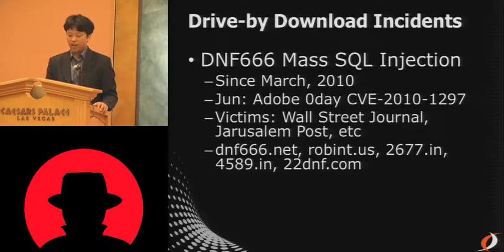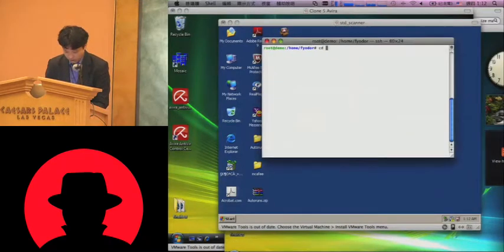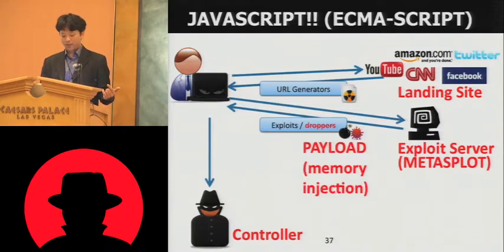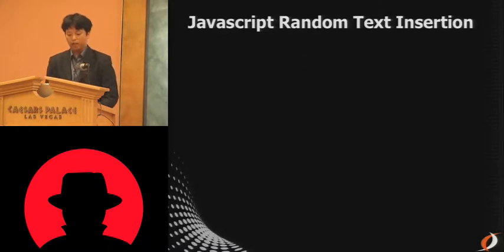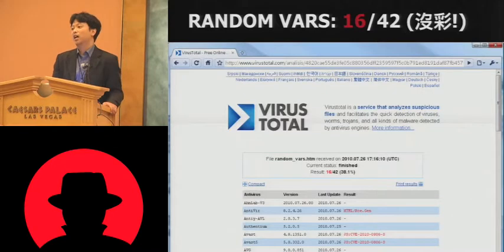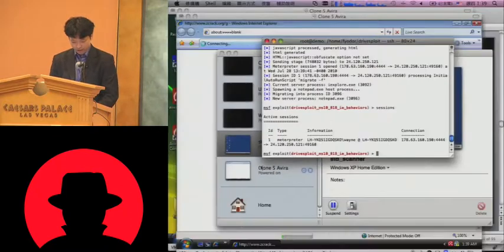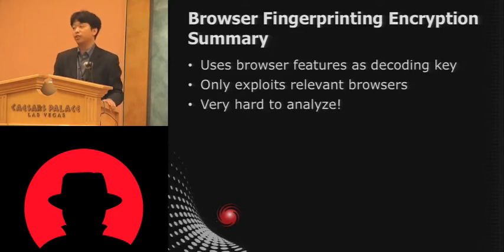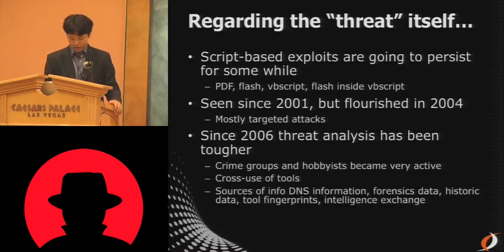Blackhat 2010 Drivesploit Wayne Huang Part